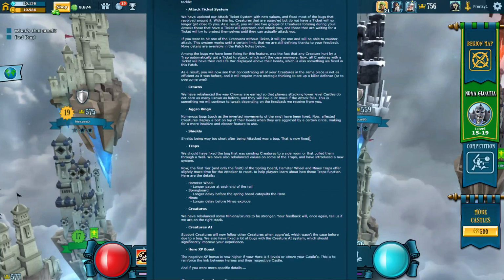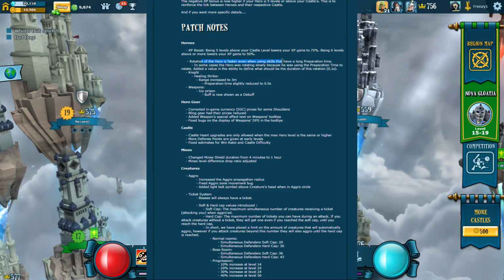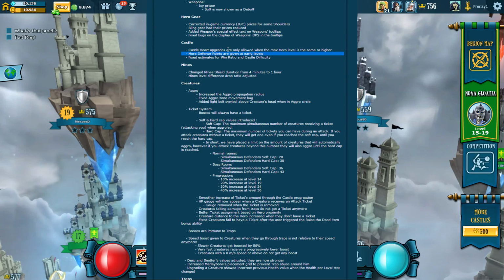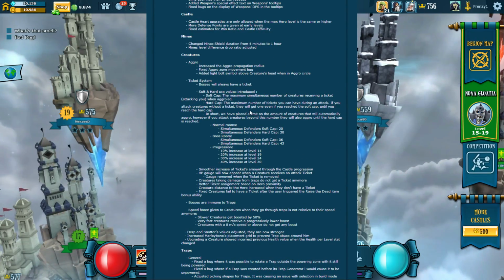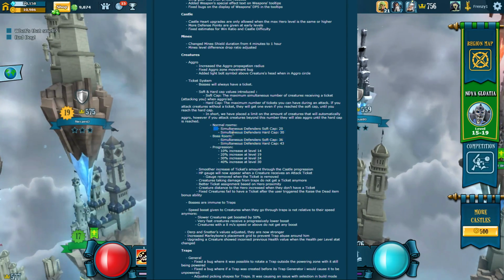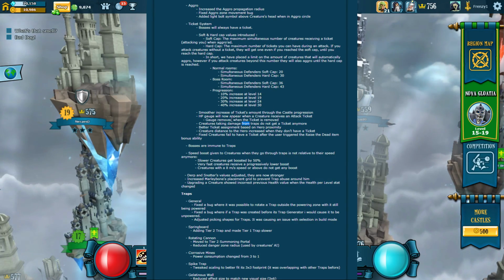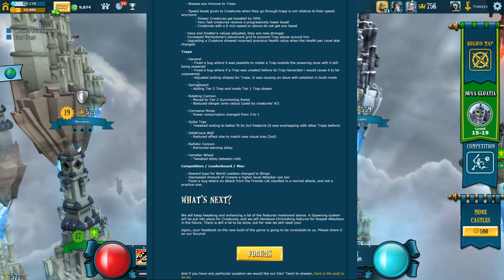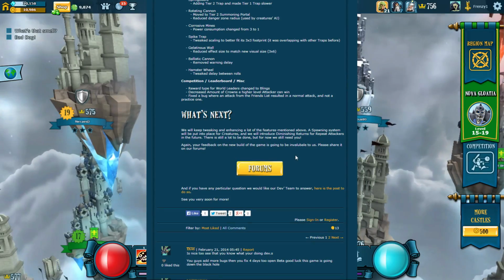The Mighty Quest For Epic Loot - February 20th Patch Notes Overview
Going over the patch notes from February 20th update before open beta on the 25th!